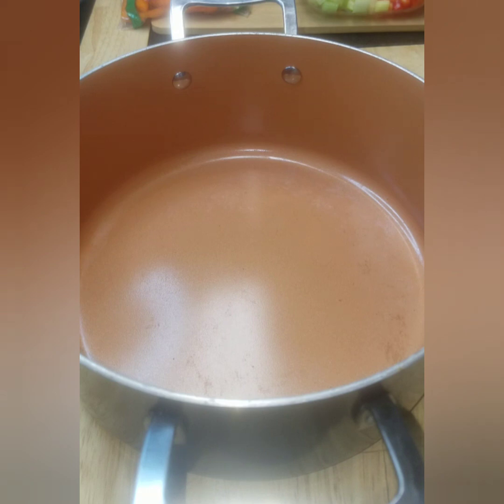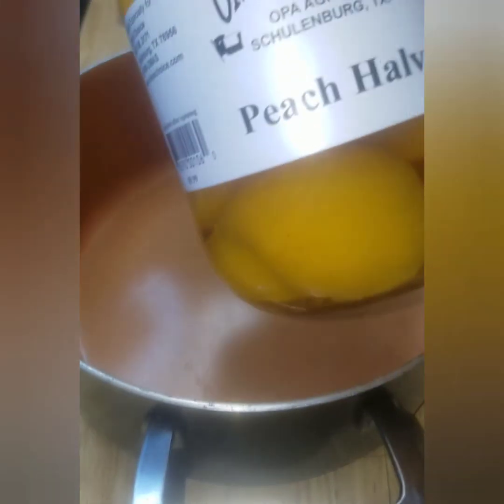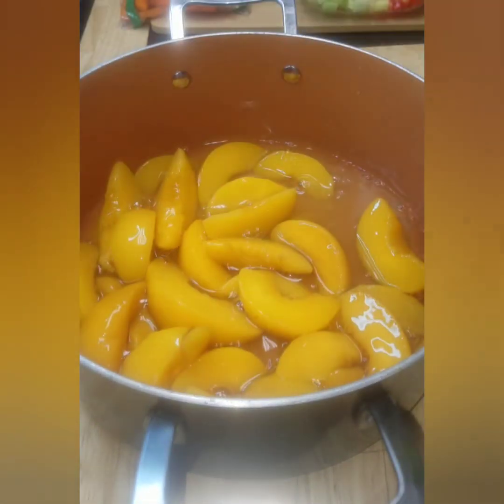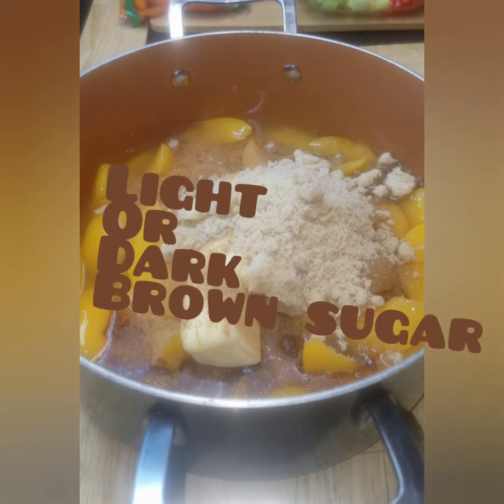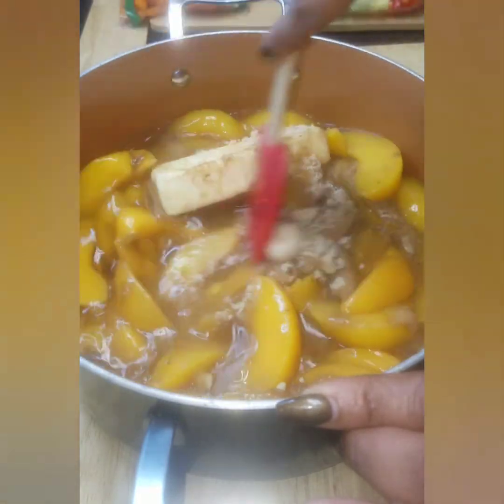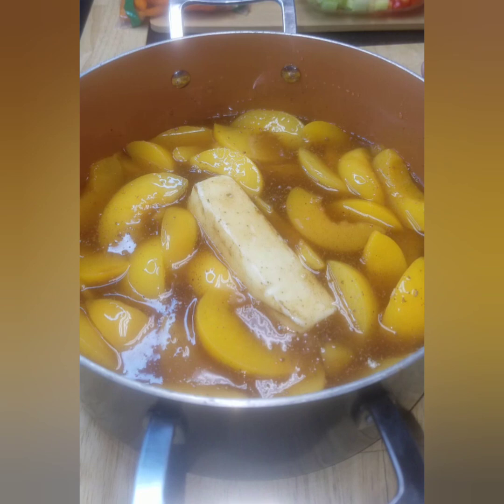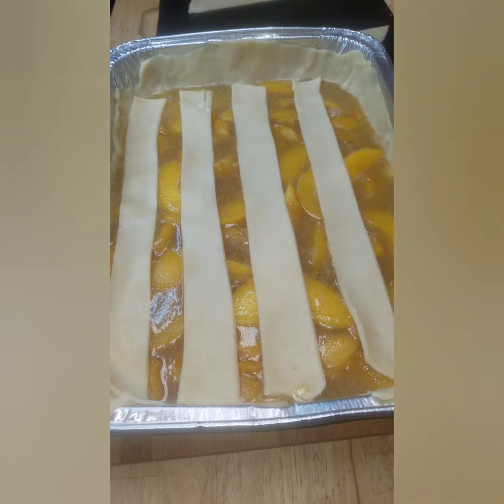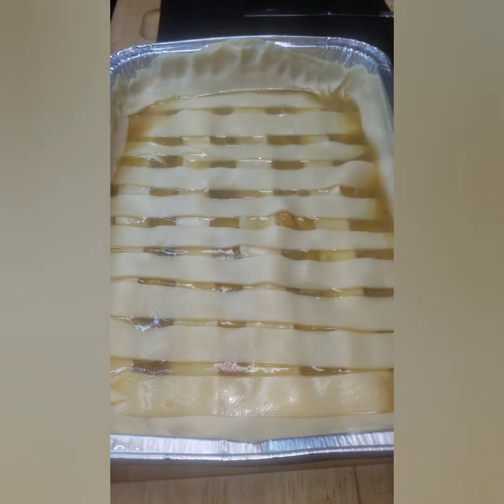Peach Cobbler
This semi homemade treat is sure to be a hit. especially when paired with a scoop of Homemade vanilla ice cream